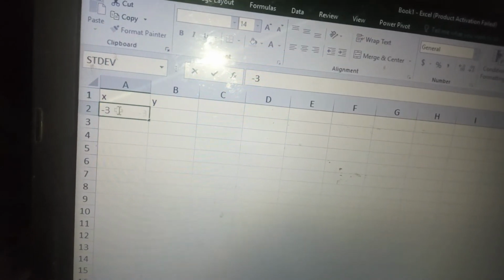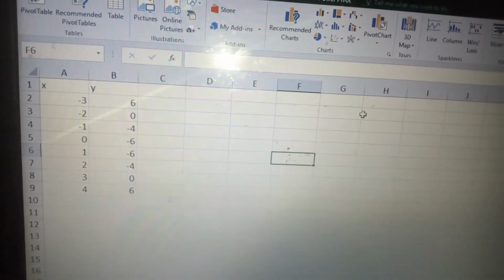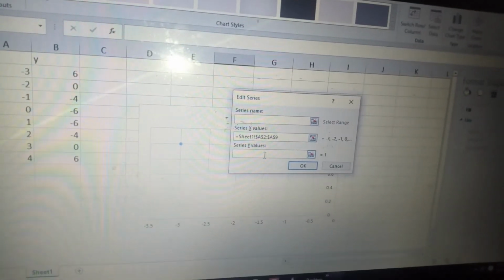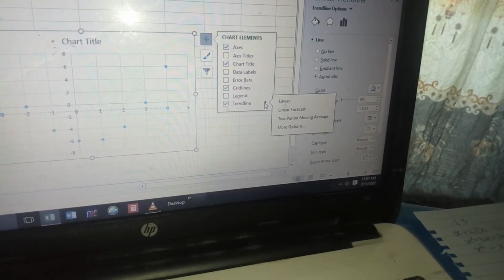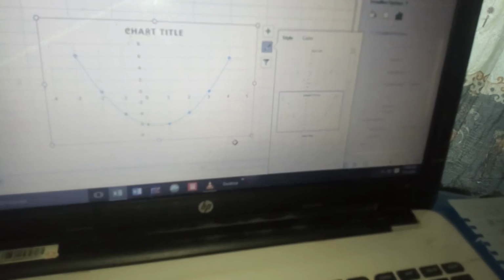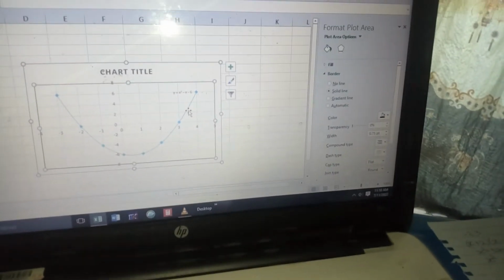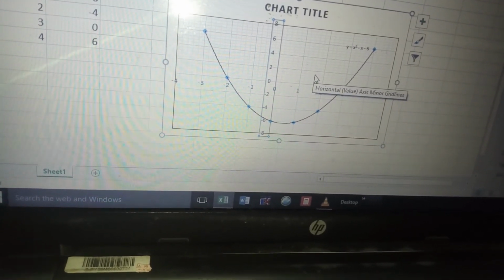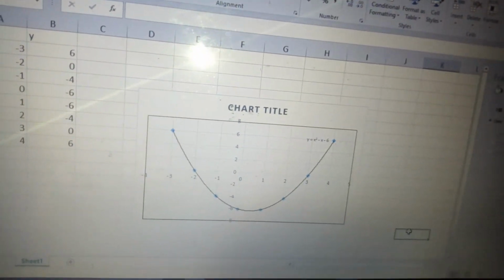how to plot a quadratic graph on ms excel